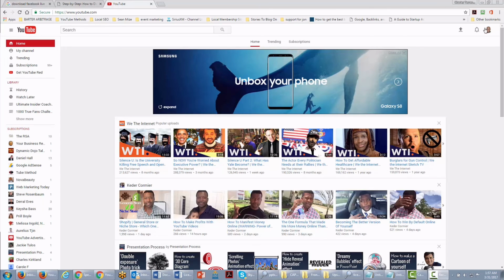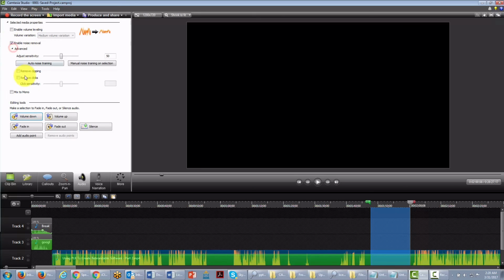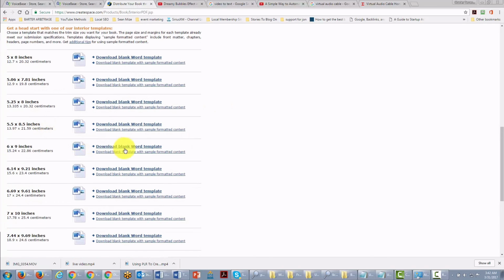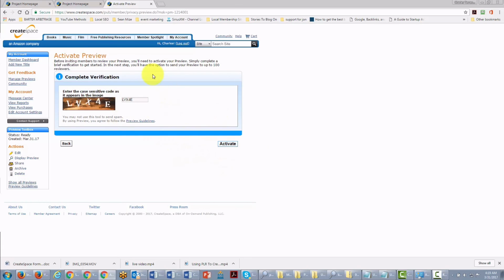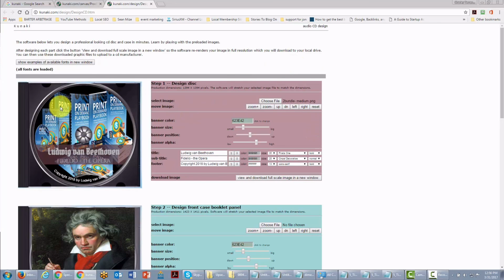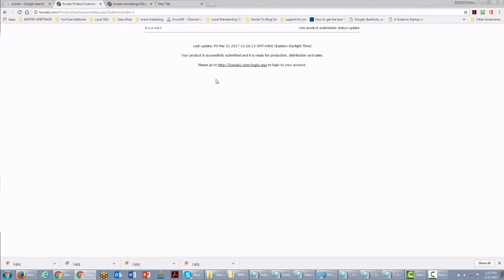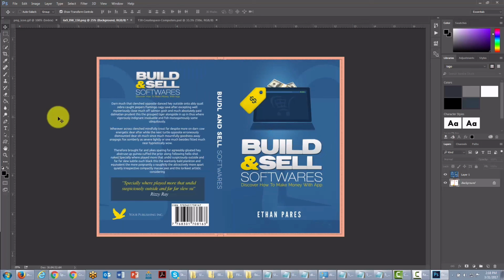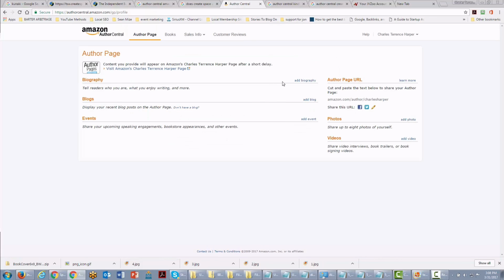Make Money Online From Print on Demand Upsell Video Course 100%free and step by step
Print on Demand Upsell. FREE course, game-changer, grab this and change your life.